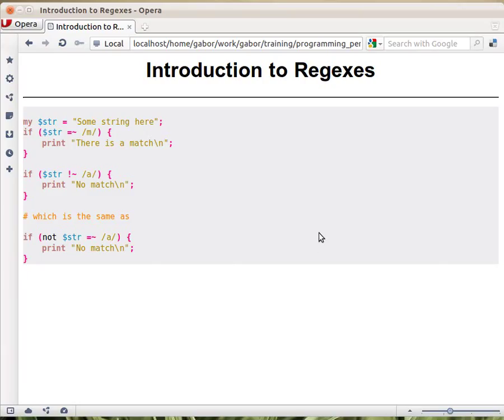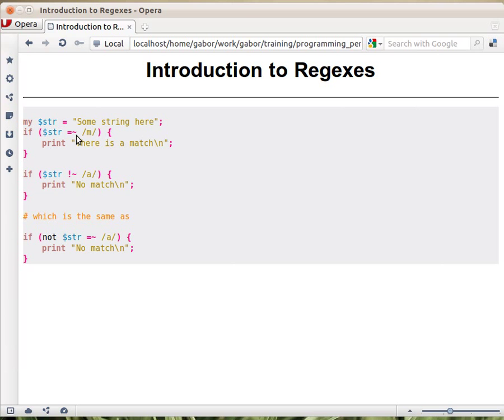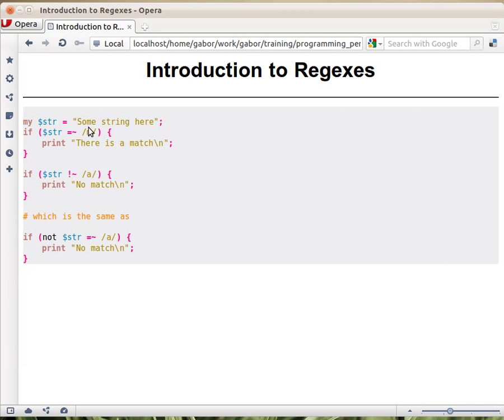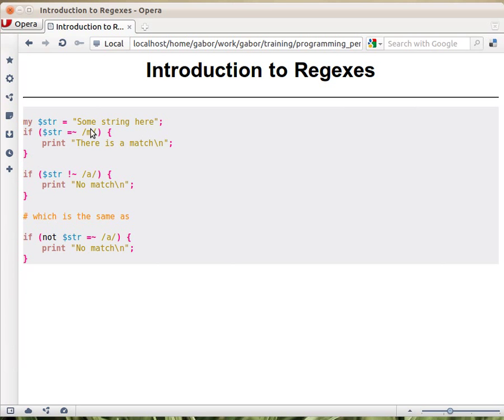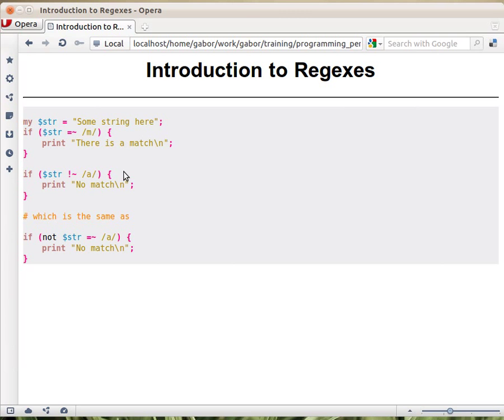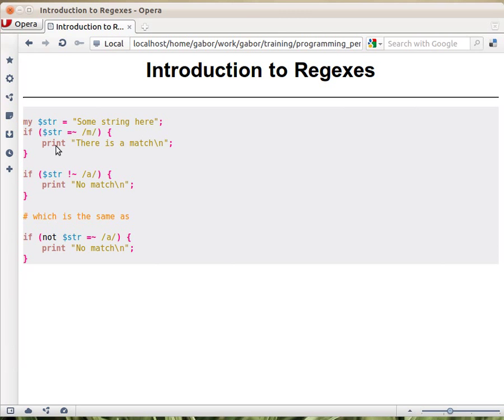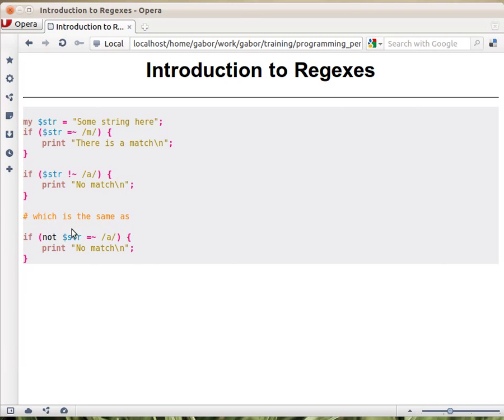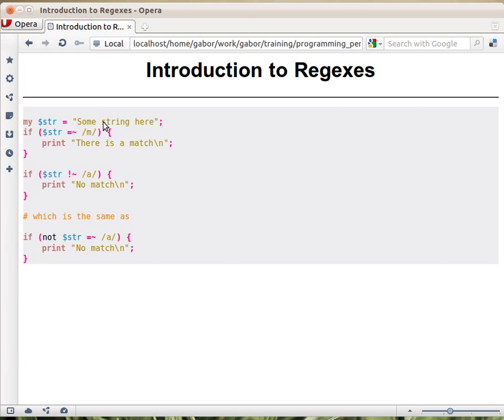Beginner Perl Maven tutorial: 8.3 - Simple use of Regex